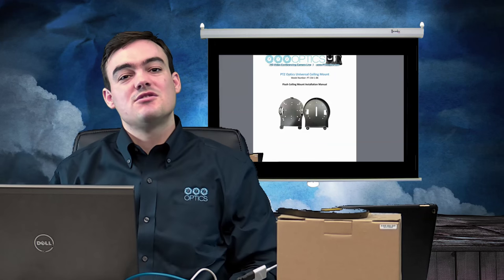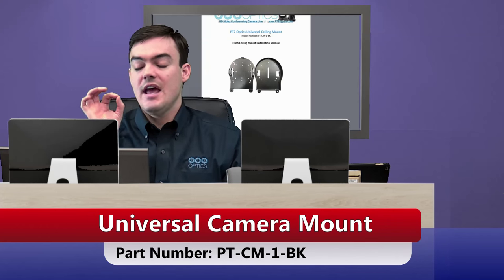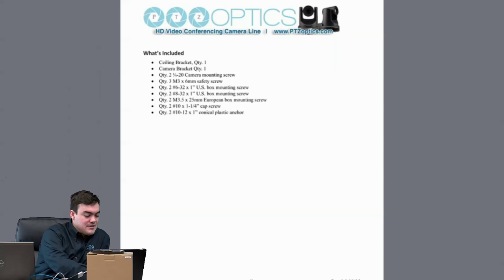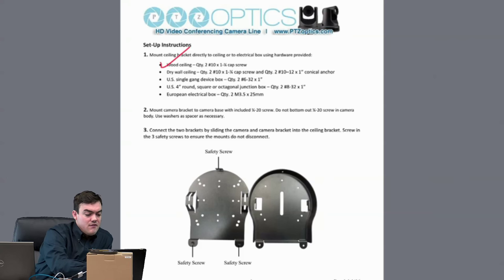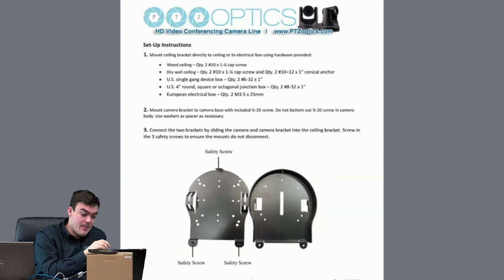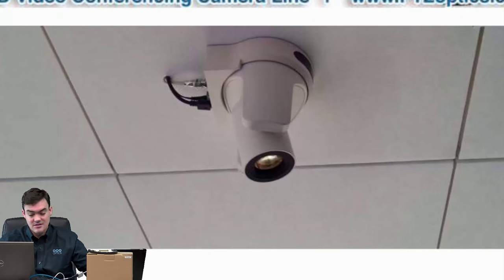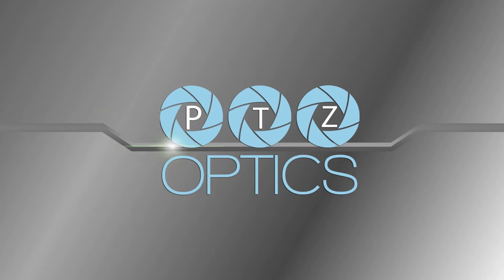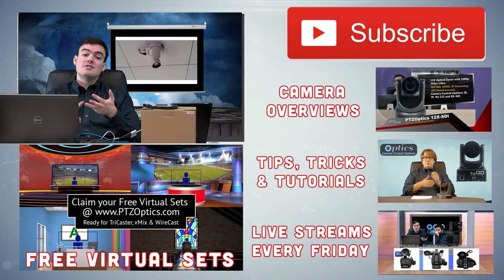Universal Camera Ceiling Mount Flush - PT-CM-1-BK from PTZOptics